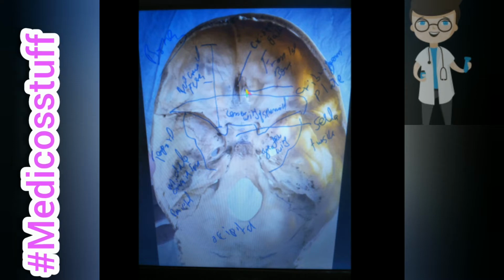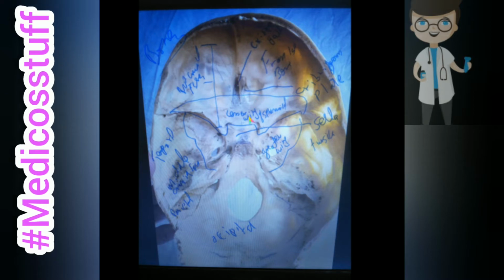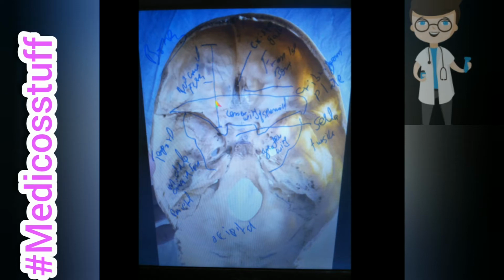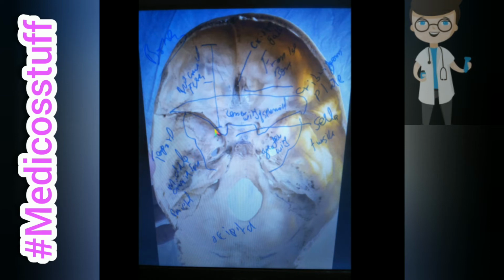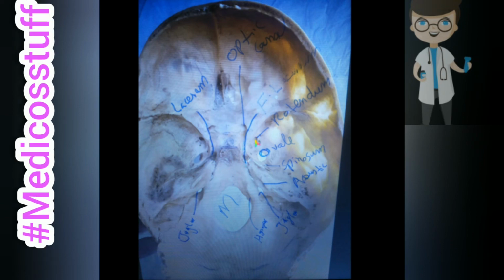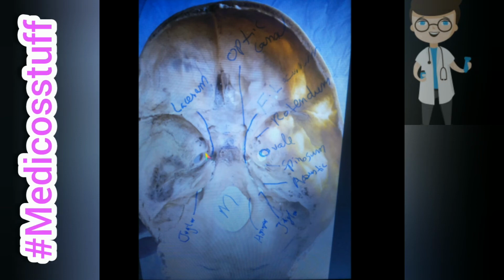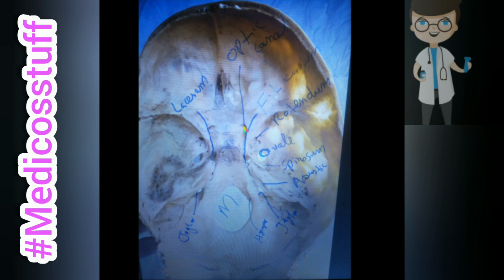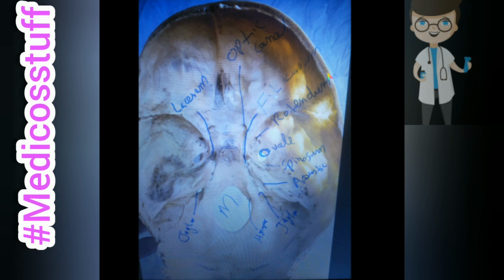Skull Norma Basalis Spotting || Cranium internal bony features + Foraminas for Ospe & Viva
Bony features & foraminas of Norma basalis skull cranium internal structure all bomy parts and canals
optic canal
foramina lacerum
foramina ovale
internal acoustic meatus
foramina spinosum
hypoglossus canal
Magnum
Anterior cranial fossa
middle cranial fossa